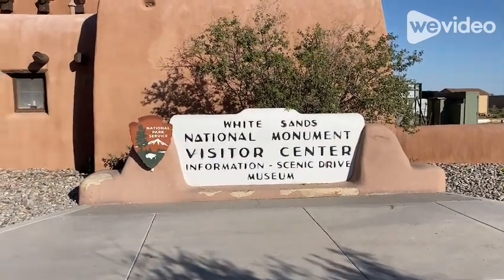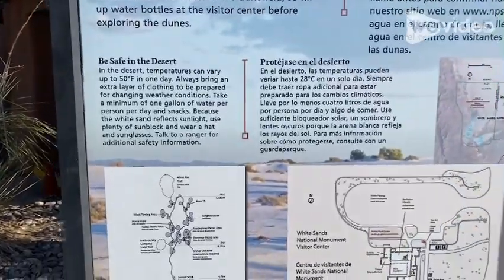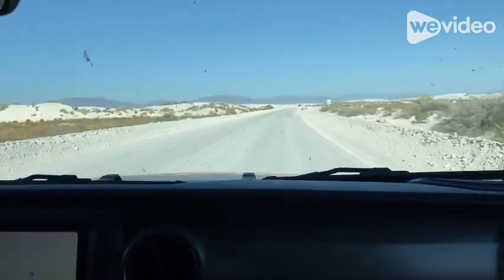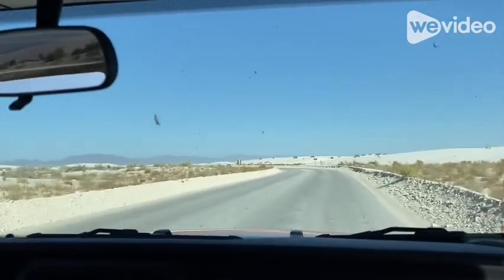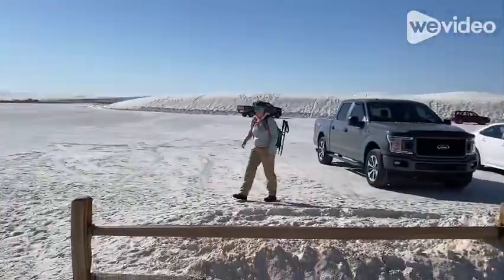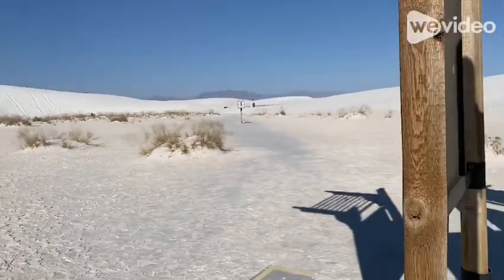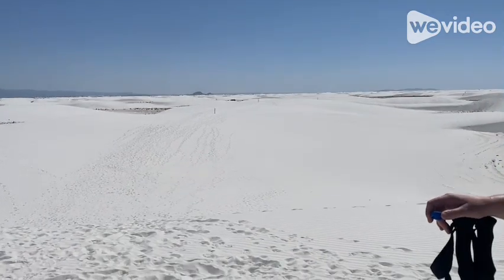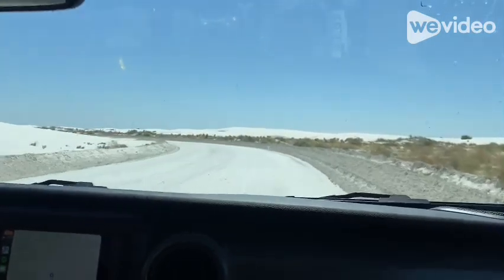White Sands National Park, Hiking the Alkali Flats trail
This is the 45th national park I have been too so far!  Our visit to the park was fantastic!